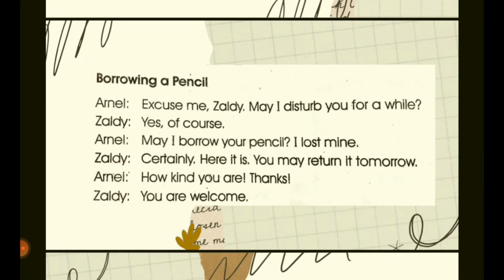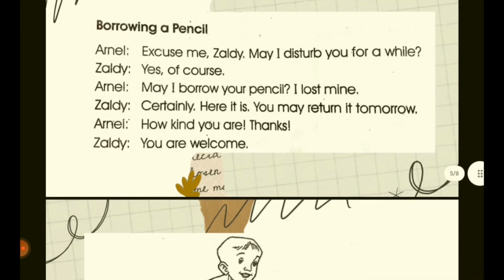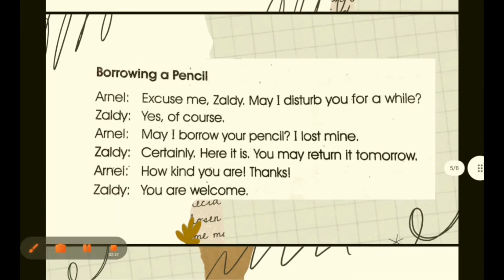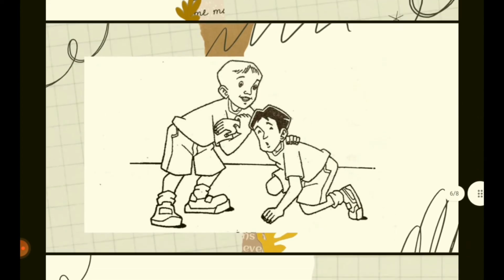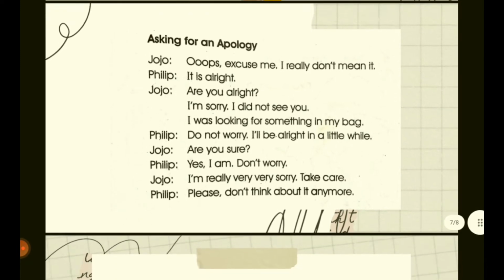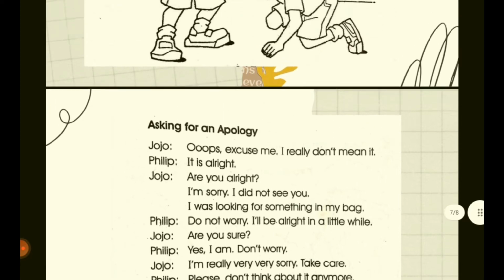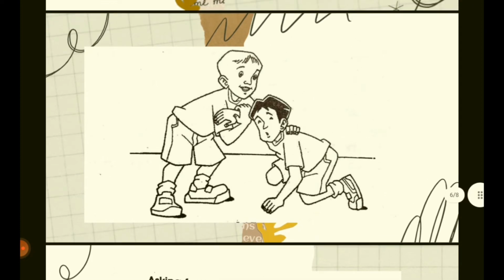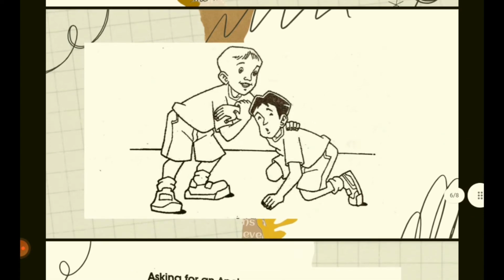Practice on Dialogues: Communication in Going to the Clinic, Borrowing a Pencil, & Asking Apology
WHAT'S INSIDE?
1.) Going to Clinic
2.) Borrowing a Pencil
3.) Asking for an Apology

Sana ay may natutunan kayo at may nalaman na mga impormasyong maari niyong magamit kapag kayo ay may modular and online classes ngayong school year. Stay Safe and Godbless!!!

You may send us on:
FB Page- Kuwader Knows x Kabibeh TV
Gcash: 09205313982